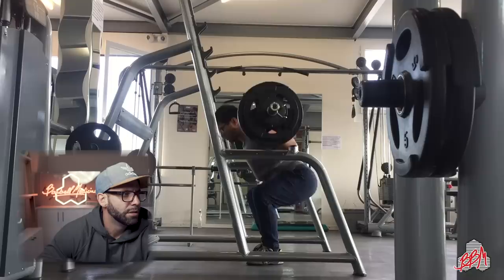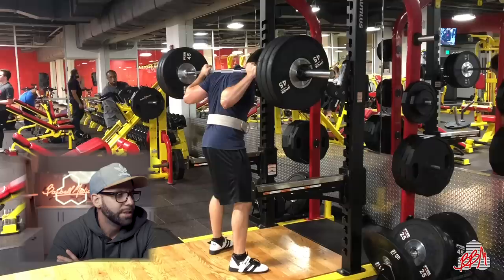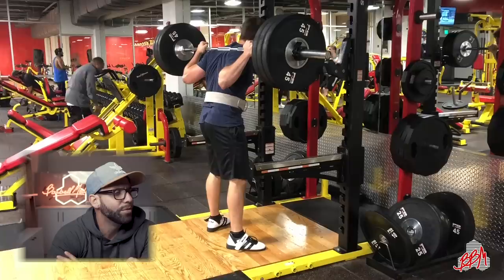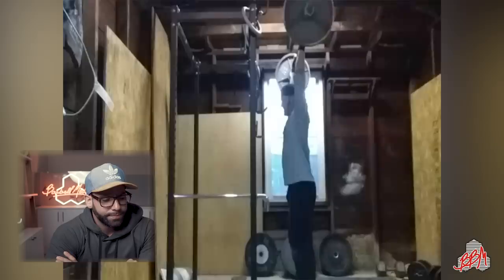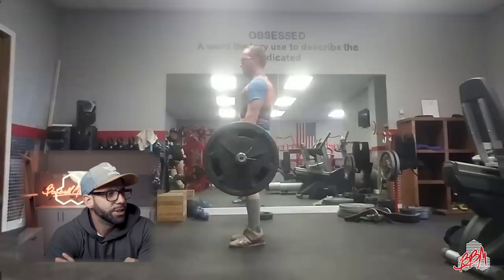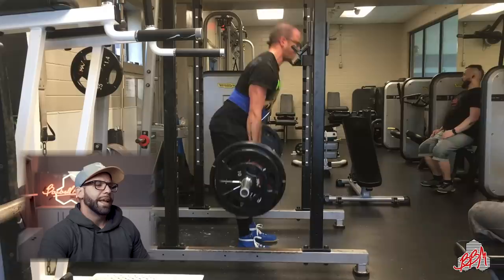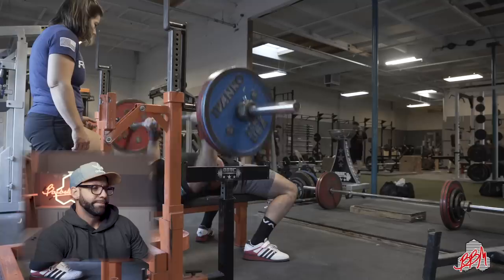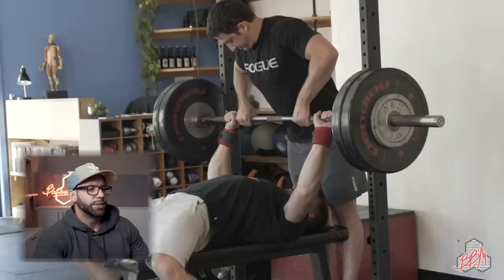Training VLOG #26- Muscle Physiology, Fructose, Golf, and More!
Timestamps:
00:36 - Texas Method, Weight Loss, and Powerlifting

04:29 Fructose and calorie balance

Lowndes J, Kawiecki D, Pardo S, et al. The effects of four hypocaloric diets containing different levels of sucrose or high fructose corn syrup on weight loss and related parameters. Nutrition Journal. 2012;11:55. doi:10.1186/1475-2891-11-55.

11:22 Golf specific training
Torres-Ronda L, Sánchez-Medina L, González-Badillo JJ. Muscle Strength And Golf Performance: A Critical Review. Journal of Sports Science & Medicine. 2011;10(1):9-18.

16:05 Muscle fiber type shifting, sprinting, and jumping higher
Liu Y, Schlumberger A, Wirth K, Schmidtbleicher D, Steinacker JM. Different effects on human skeletal myosin heavy chain isoform expression: strength vs. combination training. J Appl Physiol. 2003;94(6):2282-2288.

Luden N, Hayes E, Minchev K, Louis E, Raue U, Conley T, Trappe S. Skeletal muscle plasticity with marathon training in novice runners. Scand J Med Sci Sports. 2012;22(5):662-670.

Wilson JM, Loenneke JP, Jo E, Wilson GJ, Zourdos MC, Kim JS. The effects of endurance, strength, and power training on muscle fiber type shifting. J Strength Cond Res. 2012;26(6):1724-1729.

24:55 Gaining weight, losing body fat, and getting stronger

27:30 Coming back from an illness and training

30:18 Rack pulls and snatch grip movements instead of deadlifts

35:00 Supersetting

Got a question or a form check for us?

If submitting a video, please shoot it in landscape, from the side at 1080p or higher resolution (4k ideally) at 30 or 60 frames per second. Please trim your video as well and include the amount of weight lifted in the email. Otherwise, we can't use it :(

For more of our stuff:

Podcasts: goo.gl/X4H4z8